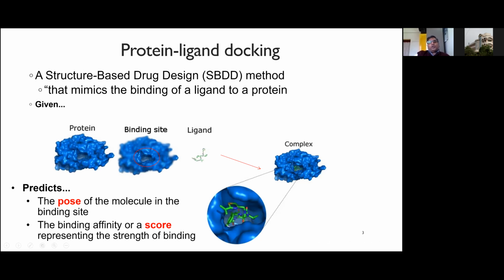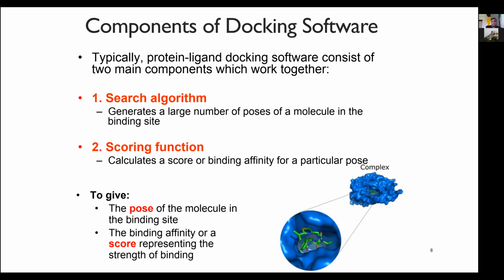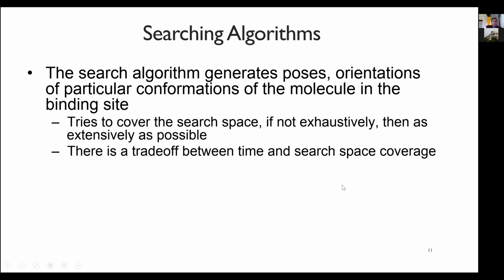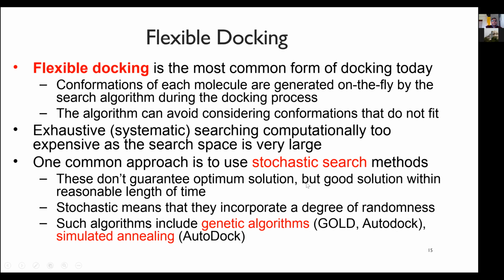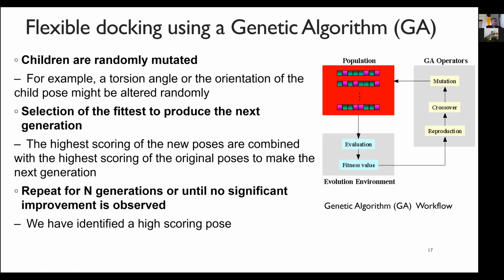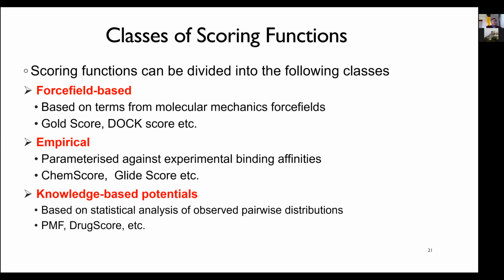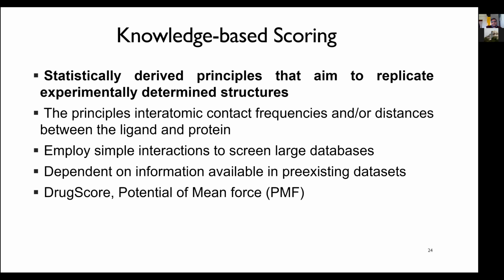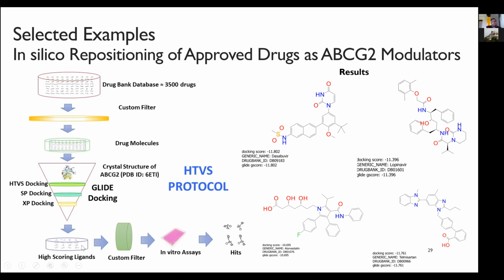Session -4 , Day 3, One Week Online AICTE - ISTE Refresher Programme